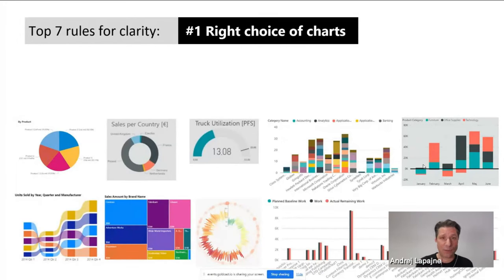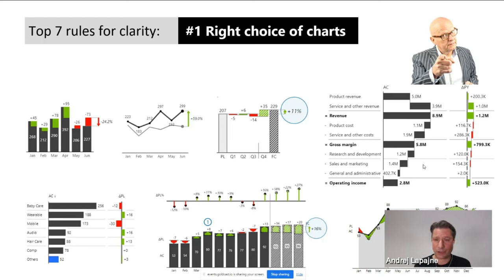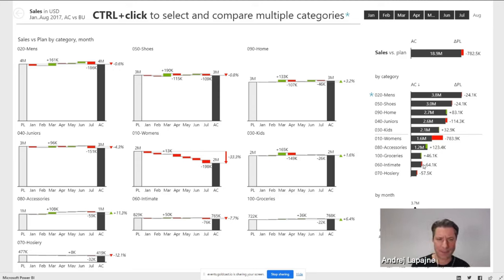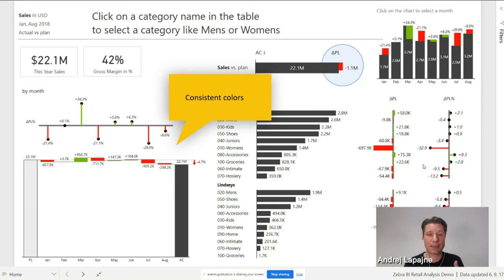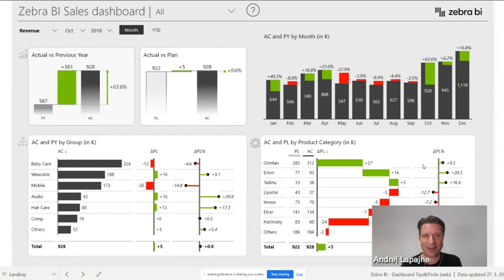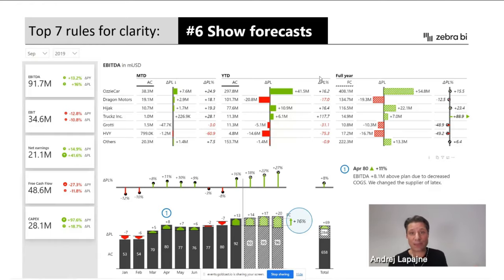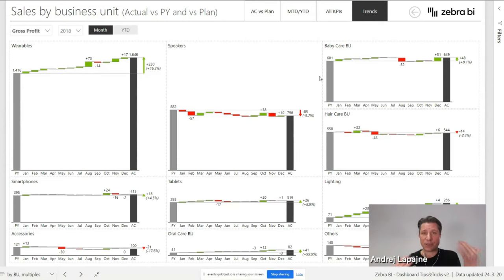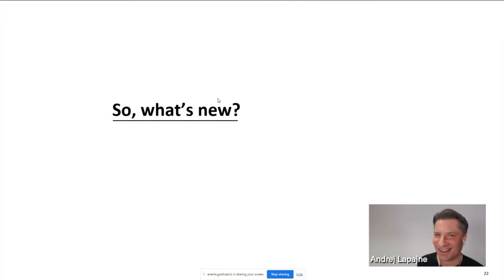Top 7 rules to achieve clarity in reporting | Zebra BI Live Event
To create your clear and actionable report in Power BI start

The best way to know if you are doing good is to compare yourself with other businesses in your field! Learn how to do benchmarking analysis in Power BI from Andrej Lapajne. Download the free PBIX file and follow along.

👉👉👉 Try Zebra BI for Power BI for free today and see just how simple it is to create interactive dashboards that lead to action